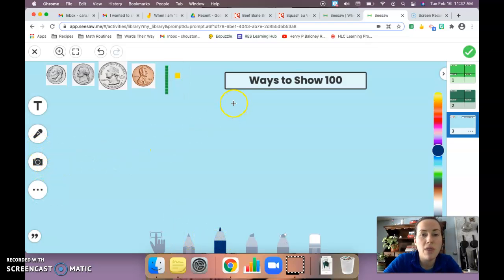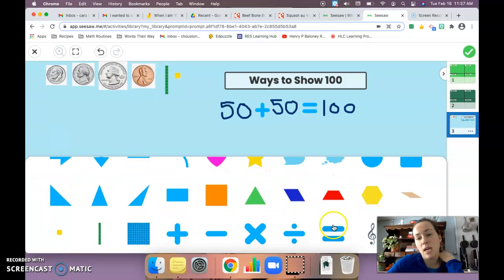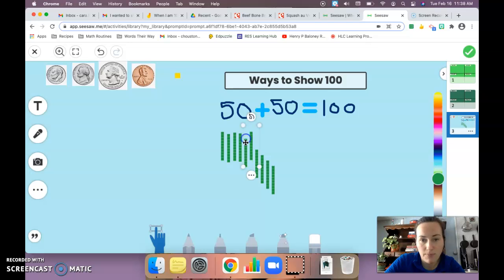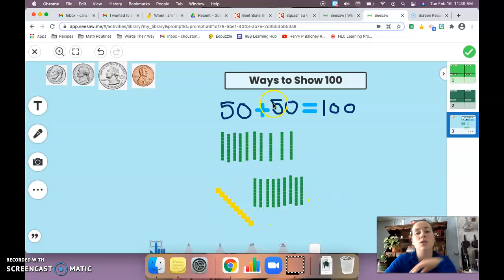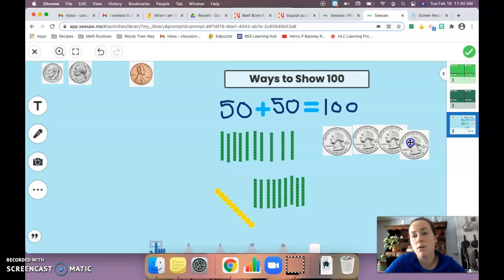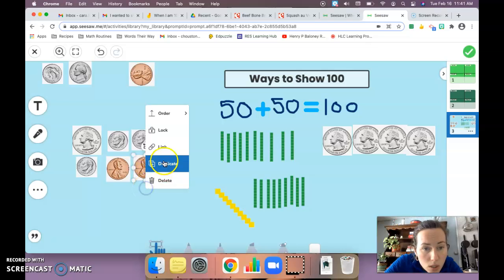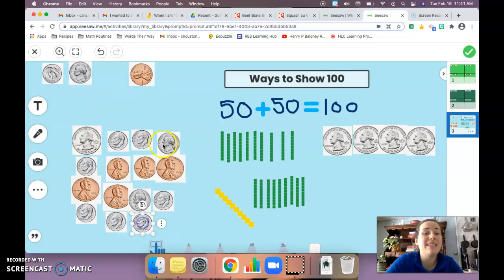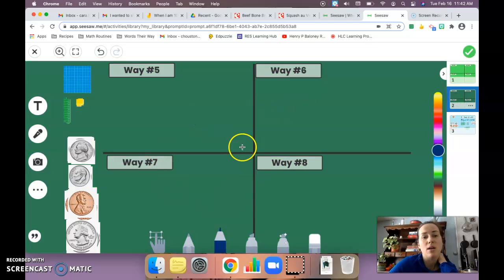Ways to Make 100